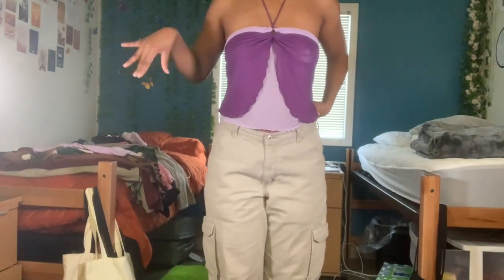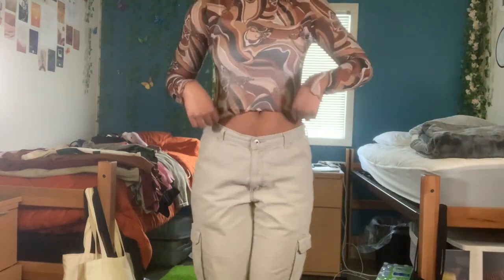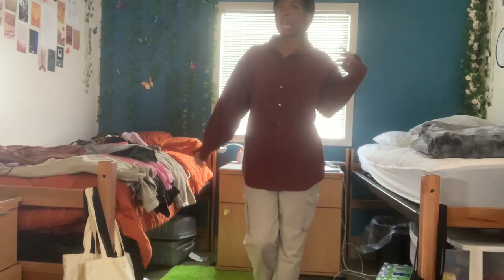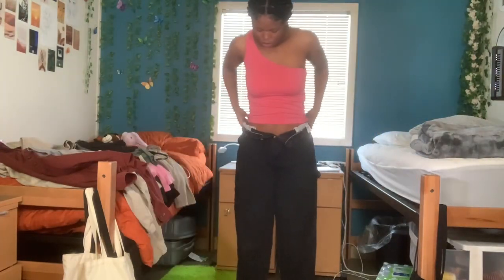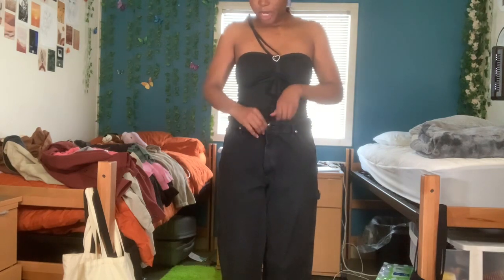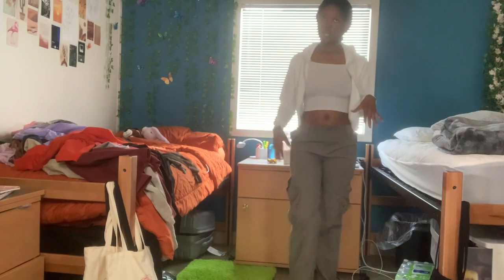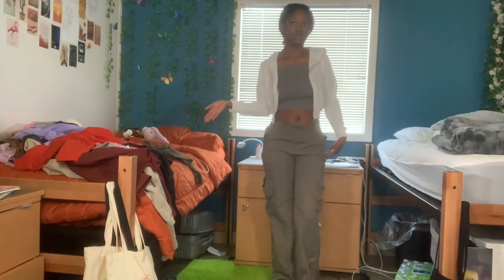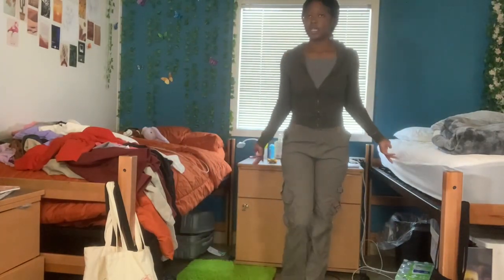how i style cargo pants